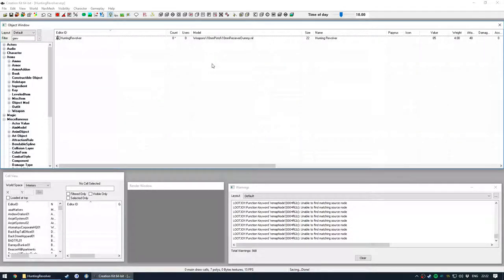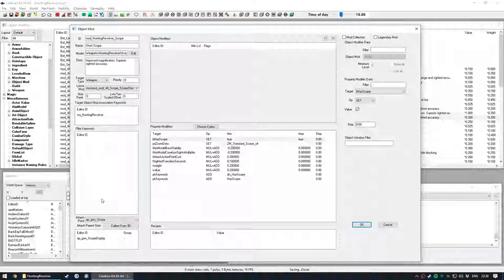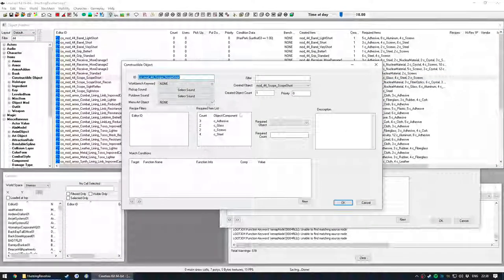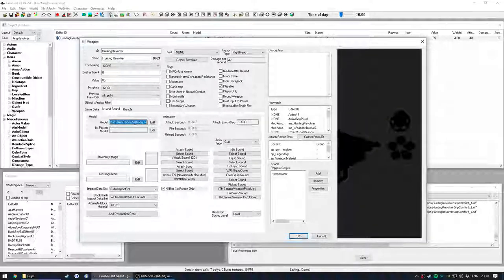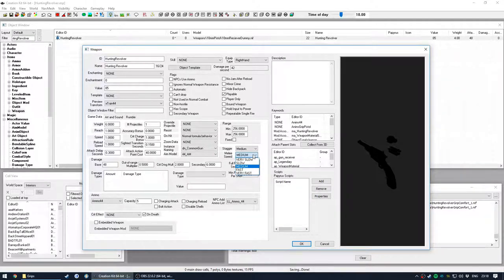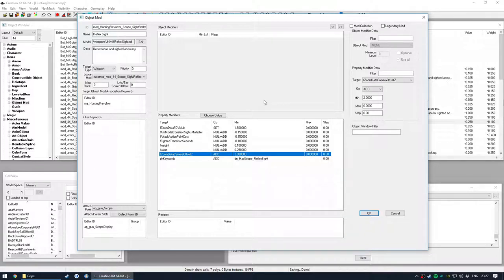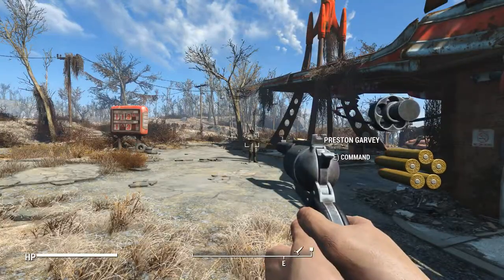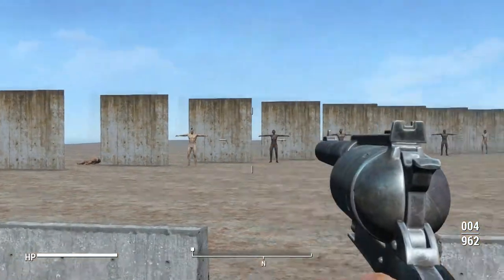FO4 Weapon Modding Tutorial - Part 10 - Further Creation Kit Setup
In this video I continue to add and modify to the mod plugin with the Creation Kit.